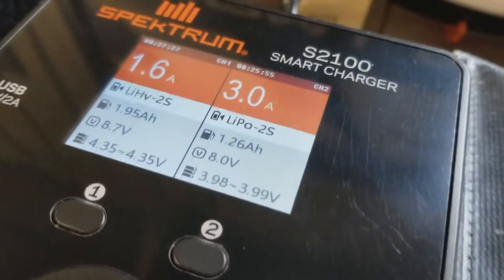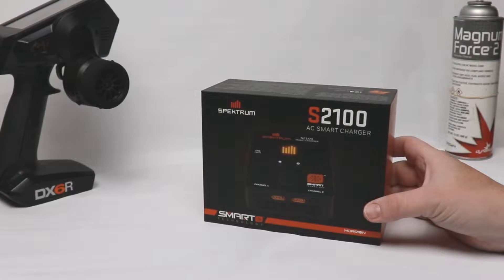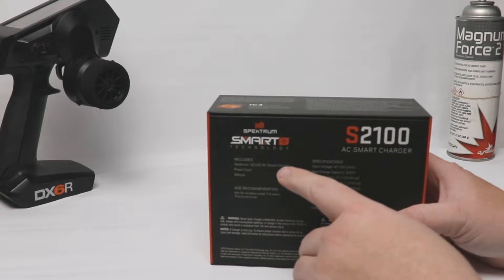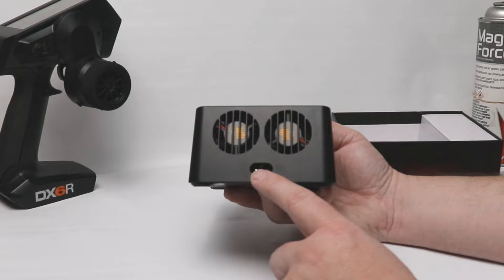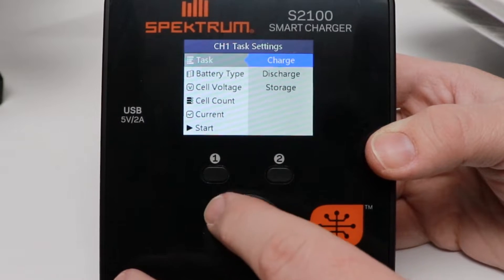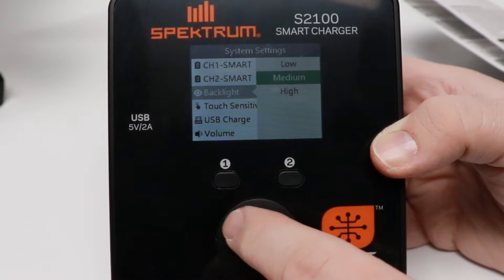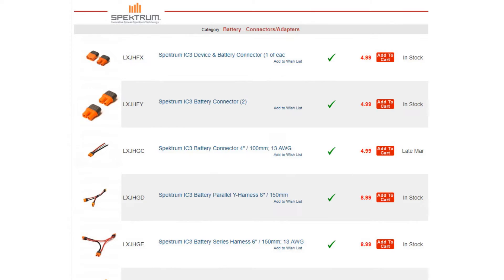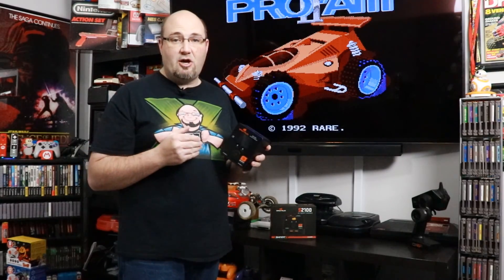Unboxing the Spektrum S2100 AC Smart Charger for RC Air and Surface Batteries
In this video, we unbox and go over the basic features of the Spektrum AC S2100 Multi-Chemistry Battery Charger featuring SMART technology.

Spektrum was the first rc brand to embrace smart technology in the world of RC. The DX6R transmitter Incorporated an Android operating system to create a smart radio. They are now expanding upon what smart means with a new line of battery chargers. they recently provided the channel with one of their new AC S2100 SMART Chargers, and it's pretty impressive

Inside the box itself you will find a nice little hunk of a charger. The very front of the charger features two charging ports and two balance ports. The first piece of the smart charging technology is found in these charging ports, as they utilize the new IC3 battery connector that Horizon Hobby has launched.

The IC3 connector is very similar to the previous generation EC3 connector. It basically uses a shrouded barrel and tube connector to plug into each other, however there is a small pin between both of these connectors. This is what transfers the data between your battery, if it is so equipped, and the charger. This does more than just balance charge your battery however, there is a small integrated circuit board inside each Spektrum SMART battery that retains information such as cycles, voltage, and other information to really allow you to monitor the life of your battery pack. It also makes it possible for the smart chargers to automatically detect the battery type when plugged in, setting the charging parameters accordingly. It takes the confusion out of setting up a charger for less experienced hobbyists.

The overall footprint of the AC S2100 is pretty small, a lot smaller than the Orion Touch Duo charger I've used for the past four or five years. Much like that Orion charger, the AC S2100 features a color display. Unlike the Orion charger, however, the display is not touch screen. Instead, it uses a jog dial, very similar to the iPod classic. Most users should be pretty familiar with how this works and, I have to admit, I had my doubts but playing around with it initially it worked well.

Since the SMART charger is designed to work with SMART batteries you may find a few quirks when initially setting it up. if you want to set up one side of the charger for high voltage LiPO batteries and the other side for standard LiPO batteries, you can't exactly do that. By that I mean you have to set the chemistry and charge type for the battery on one channel and start charging before you can set the chemistry type and charging profile for the other channel. like I say, it's a minor quirk but once you understand that's how the menu structure on this charger works I don't think it'll be a major issue

No charge leads or adapters are included with the AC S2100, something that may leave some people scratching their heads. The reason for that is simple, this is designed to be part of a charging system, the charger is just part of the puzzle. To get the most out of it you will want to use SMART equipped batteries, however it's not required. For someone like me who uses a lot of shorty LiPO batteries for my Team Associated B6 .1D Lite you can still use regular, non smart equipped batteries, and Spektrum either has adapters available for that or they will be available in the near future.

My initial reaction is that this is a nicely put together piece of hardware. I've gotten to use it a little bit so far and I really like how it's performed.